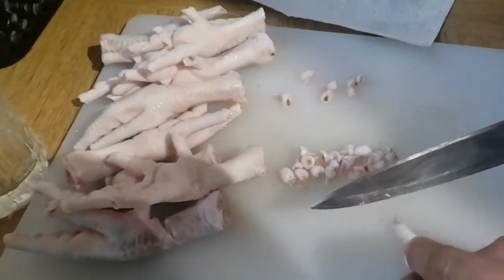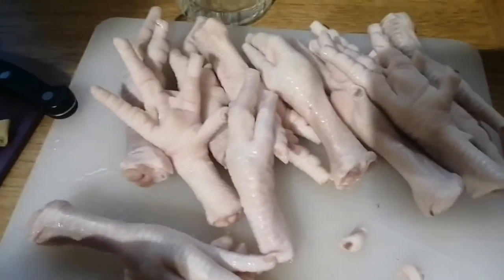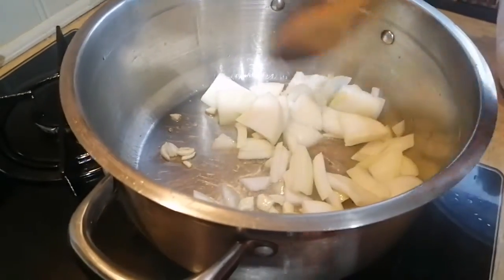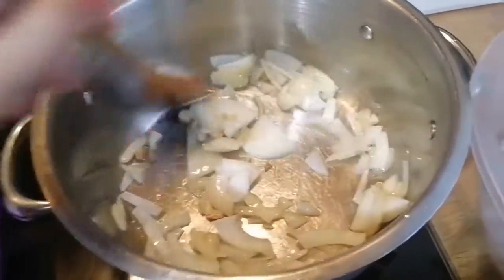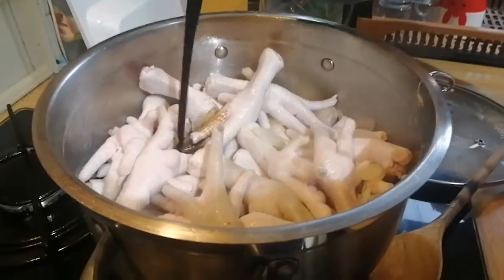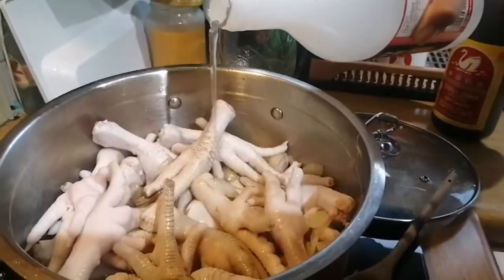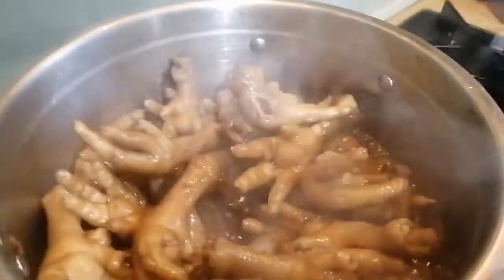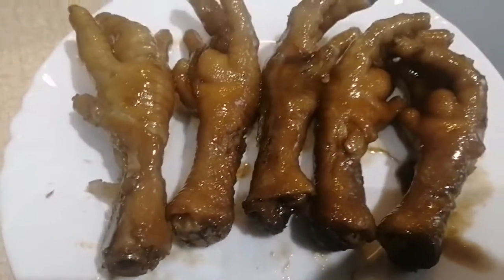Paa Nang Manok